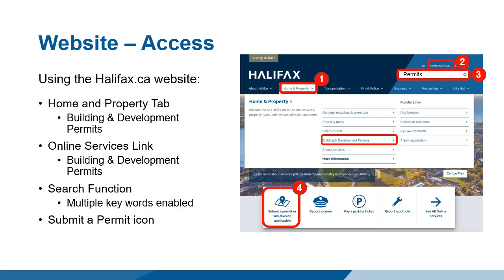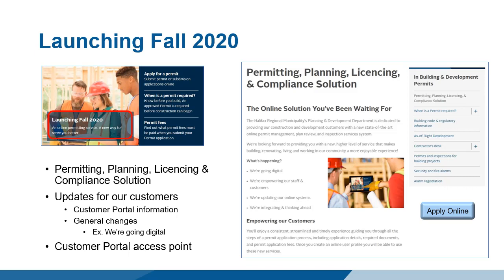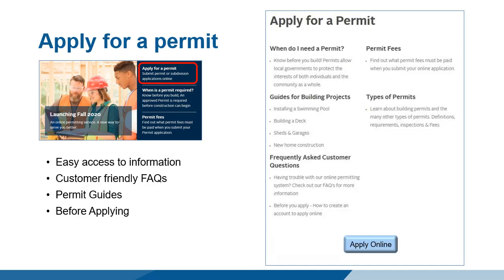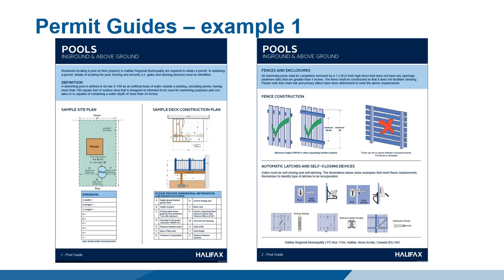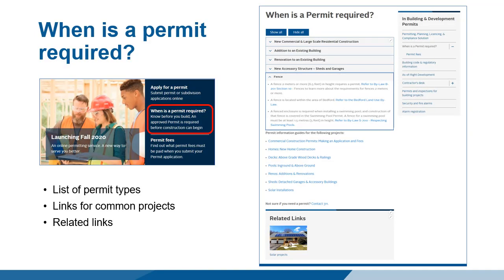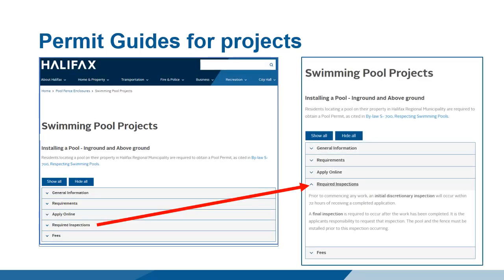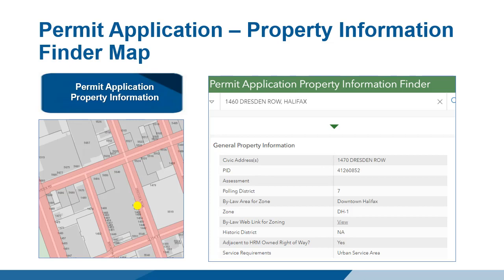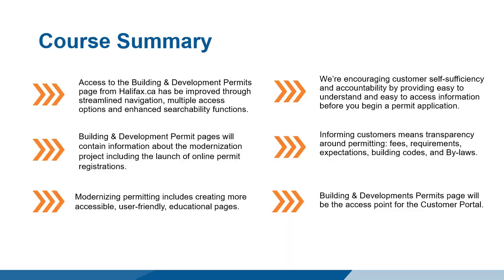2. Introduction to Permitting, Planning, Licensing & Compliance - Customer Website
In this tutorial we discuss the information available on Halifax.ca, our municipal website, and the Building & Development Permits webpages to better support you in competing online applications.

Access to permitting information has been re-designed with enhanced searchability.

We’ve added a lot of information and simplified language for enhanced accessibility and greater transparency around the permitting process. The intention is to empower you to be self-sufficient, and less reliant on calling or visiting Customer Service Centers.

We have modernized and redesigned the permitting webpages, now referred to as Building & Development Permit Pages.

Overall, the information on the website sets the standards for applications, transfers some of the responsibility for meeting those standards to you, and helps you plan for success.

It is important to be familiar with our webpages, so you can confidently navigate the permitting process and effectively use the Customer Portal.

After viewing this tutorial. please proceed to tutorial #4. Registering a Customer Account

View next:
3. Introduction to Permitting, Planning, Licensing & Compliance - Customer Before you Begin